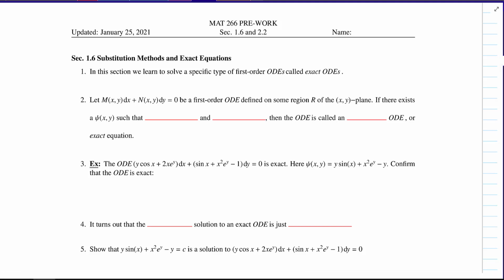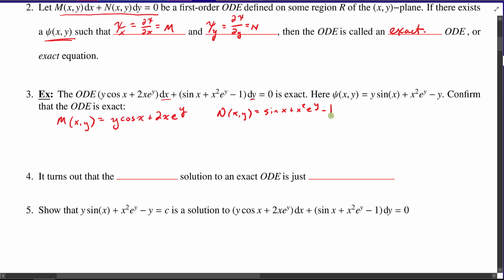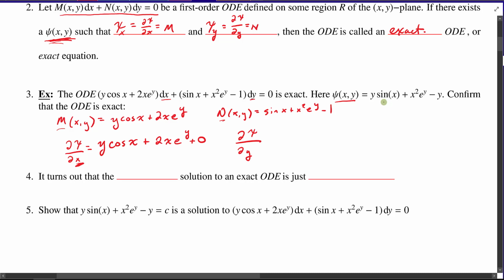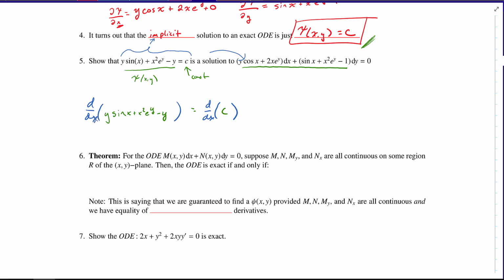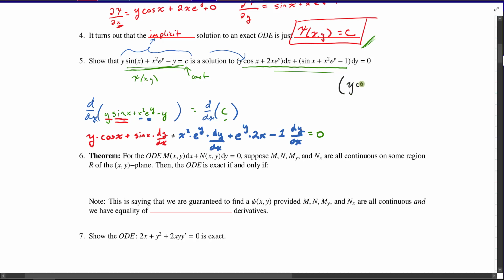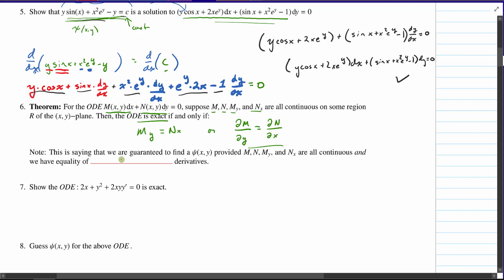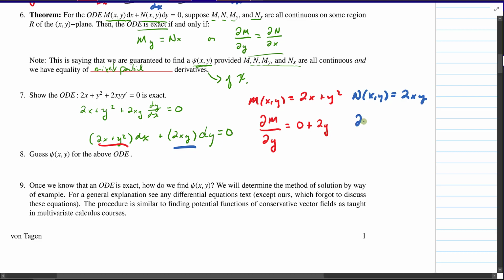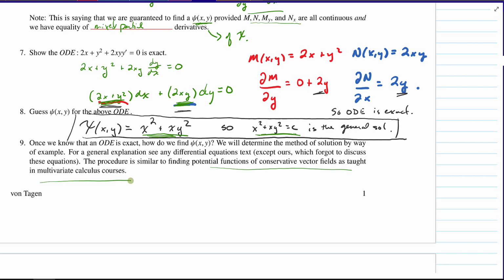Intro To Exact ODEs